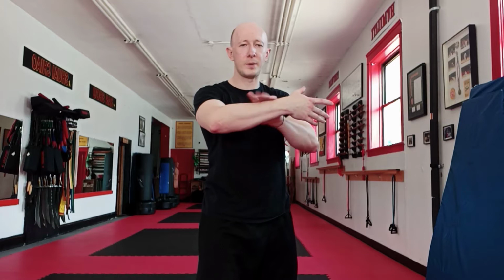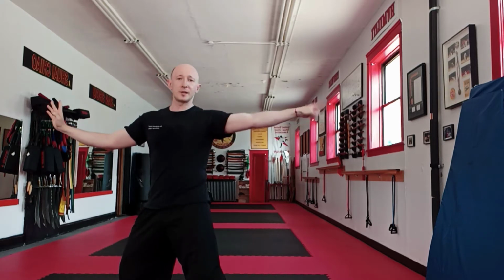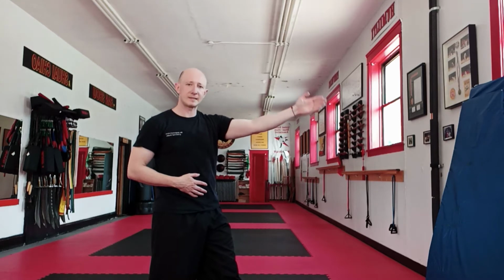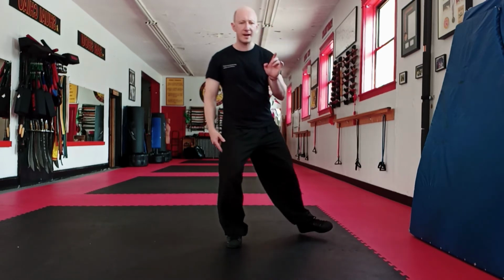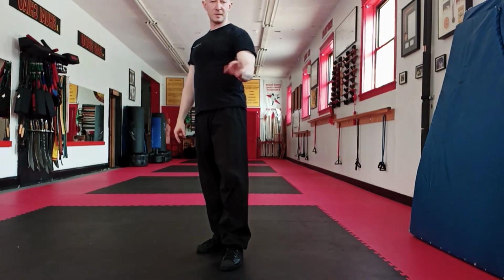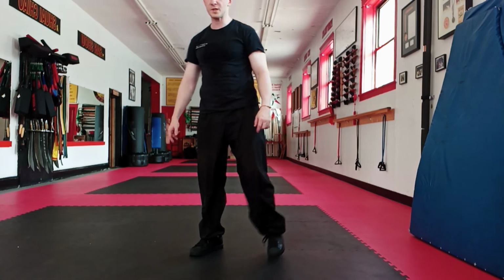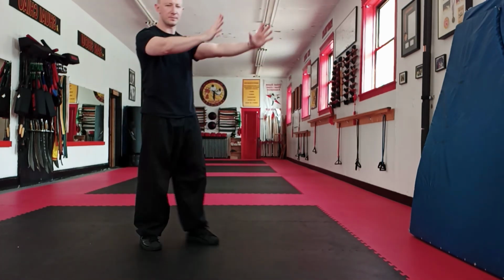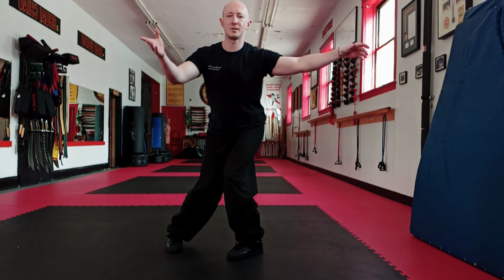Yang Style Shuttles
This is putting the arms and legs together for a more comprehensive instruction for Yang Style's Fair/Jade Lady/Maiden Works at Shuttles